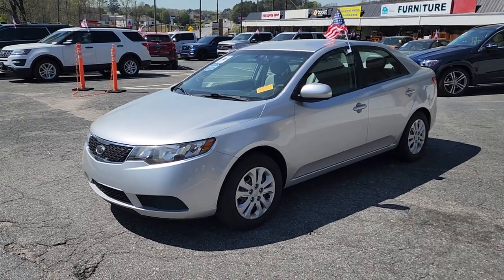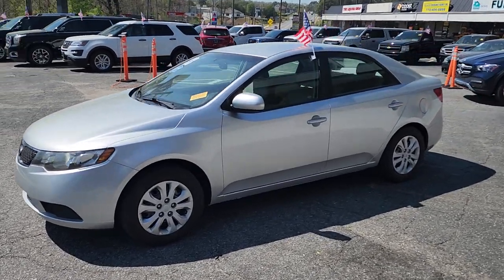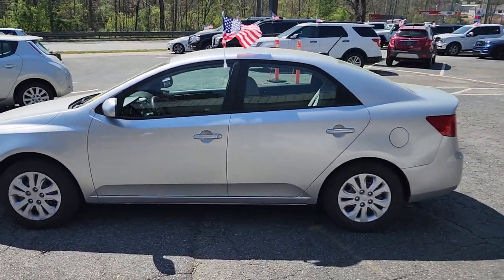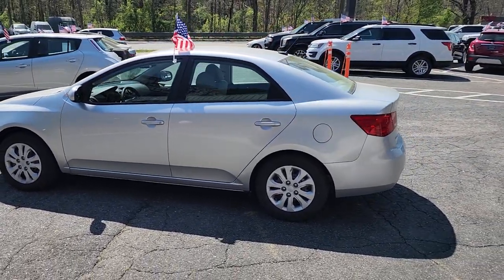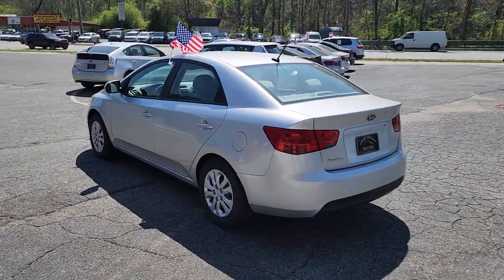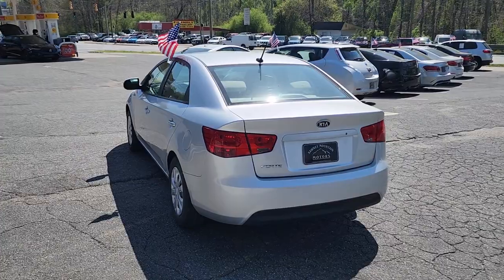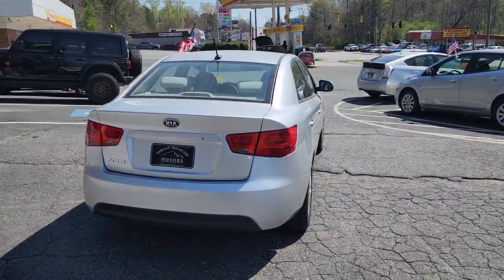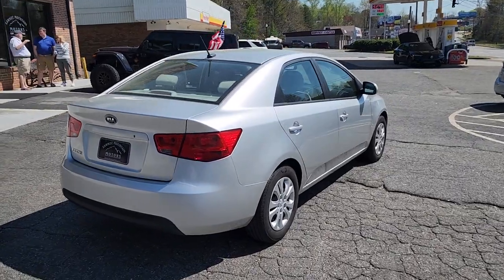2013 Kia Forte LX Cumming, Roswell, Atlanta, Alpharetta, Johns Creek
Sawnee Mountain Motors is located at 339 Canton Rd, Cumming, GA 30040 and can be reached by phone via . We are your top choice when it comes to Pre-Owned quality vehicles in Cumming, Roswell, Atlanta, Alpharetta, Johns Creek, Georgia.

2013 Kia Forte LX KNAFT4A26D5675897 Video

With our large Pre-Owned Inventory, we have the car, truck or SUV you’re looking for!

Thank you for considering Sawnee Mountain Motors as your premier Georgia Pre-Owned dealer. We look forward to helping you with all your Pre-Owned car needs and hope to see you soon!